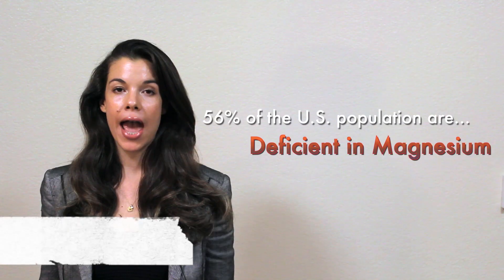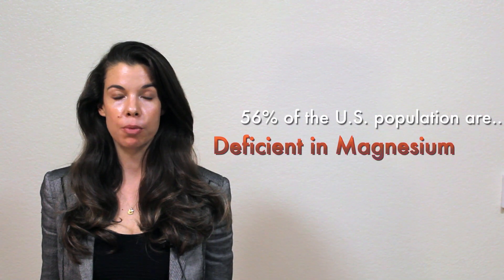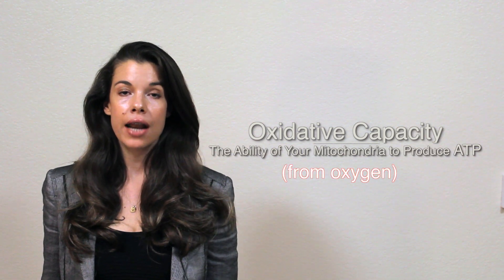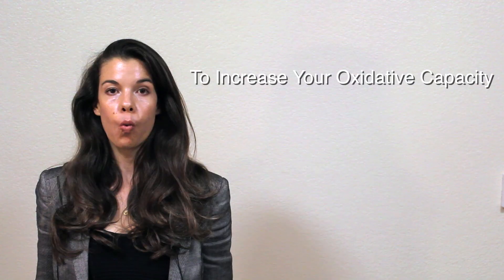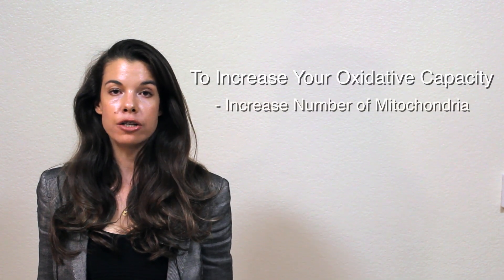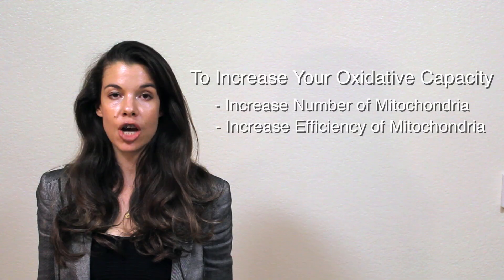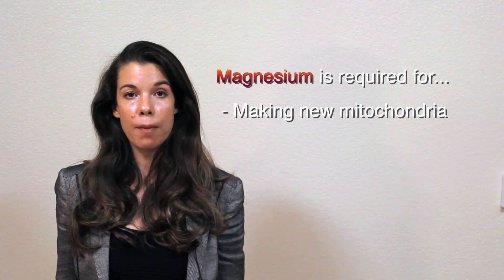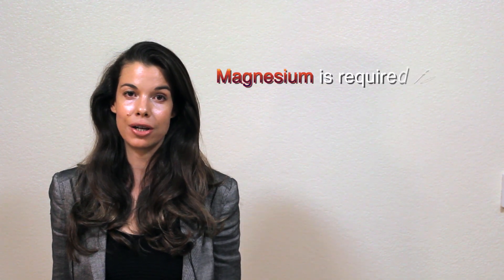Maximizing Your Mitochondria with Magnesium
Dr. Patrick explains how magnesium, an essential mineral that 56% of the US population is deficient in, can help you maximize your mitochondria to increase oxidative capacity and enhance exercise performance.

About FoundMyFitness: Rhonda Patrick has a Ph.D. in biomedical science from the University of Tennessee Health Science Center, and St. Jude Children’s Research Hospital. She also has a Bachelor’s of Science degree in biochemistry/chemistry from the University of California, San Diego. She has done extensive research on aging, cancer, and nutrition.

It is Dr. Patrick’s goal to challenge the status quo and encourage the wider public to think about health and longevity using a proactive, preventative approach.

Learn more about Dr. Rhonda Patrick and her mission for FoundMyFitness